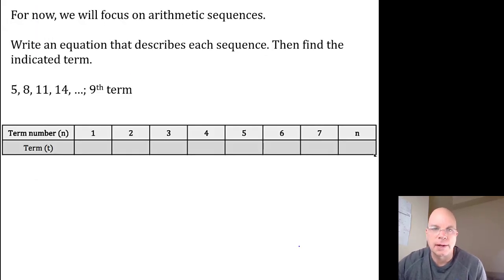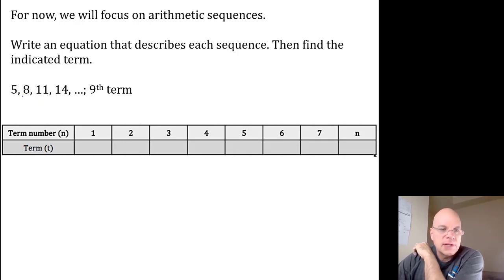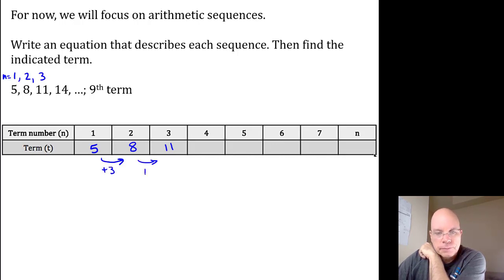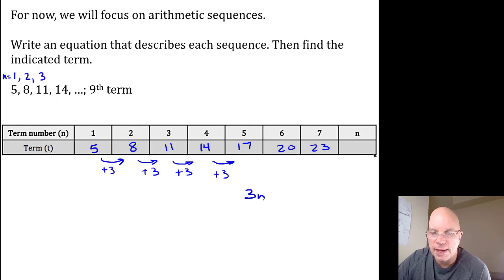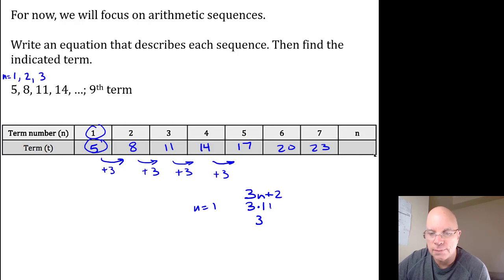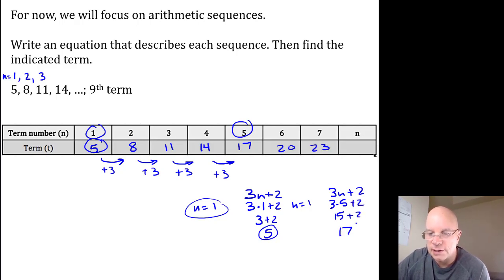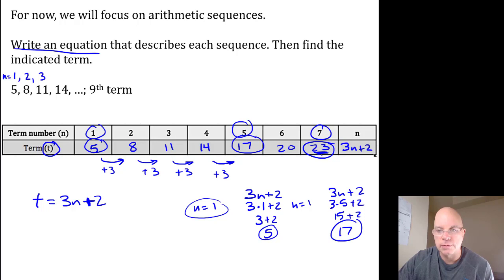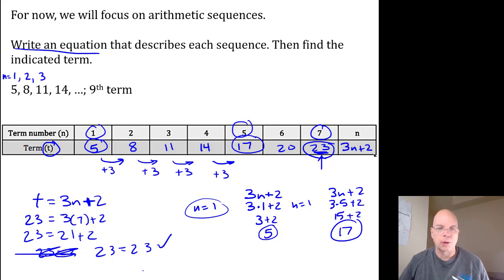7A 6 p3